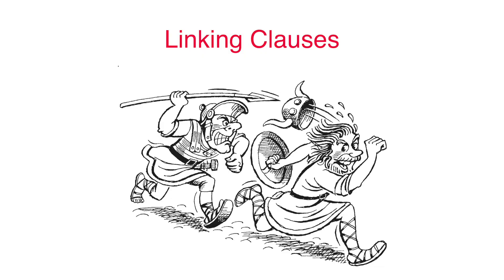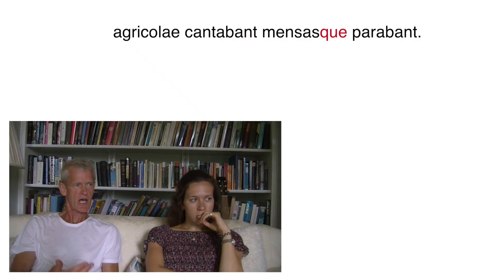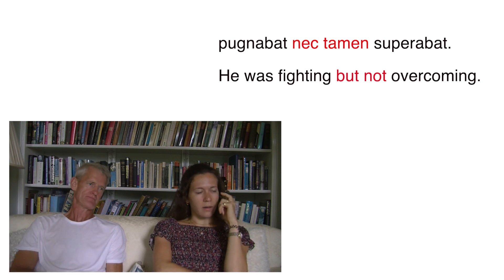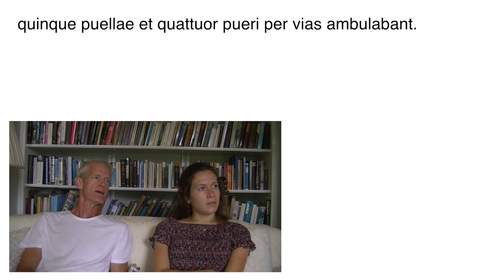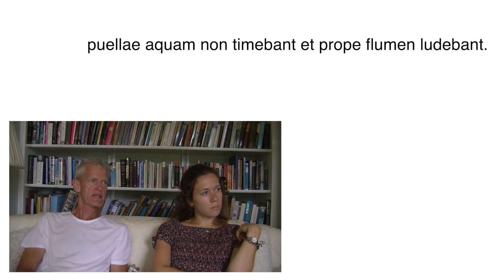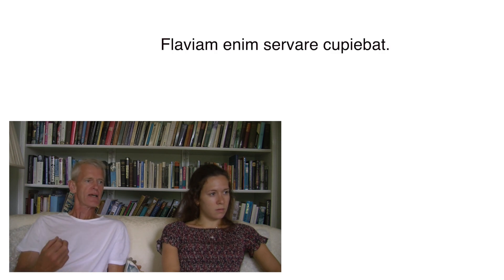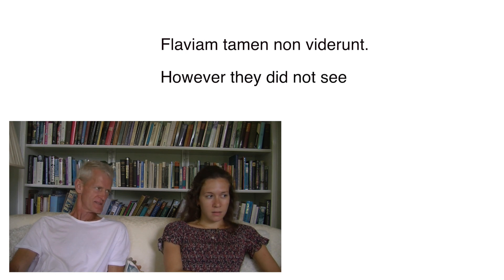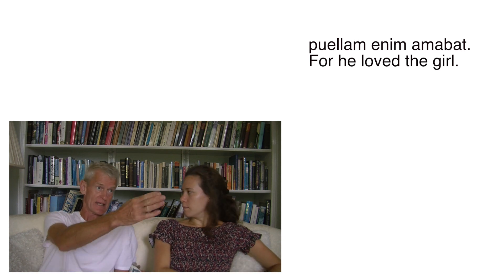Latin Lesson 32: Linking sentences and clauses | So You Really Want to Learn Latin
Chapter 9 is a nice easy one, with just a few little tricks to learn for joining clauses together.

The author, Nicholas Oulton, read History at Oriel College, Oxford and Classics at Royal Holloway College, London, before embarking on a teaching career. He wrote So you really want to learn Latin as an antidote to the then most popular textbooks which, in his humble opinion, failed to teach how the language worked. He then set up textbook publishers Galore Park to take his teaching methodology to other subjects.
He is the author of a number of Latin and History textbooks.